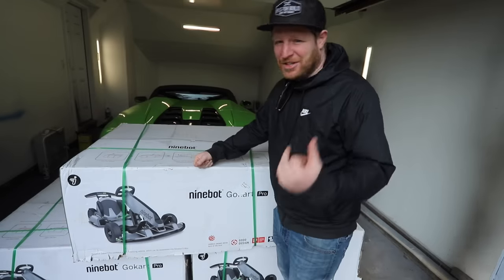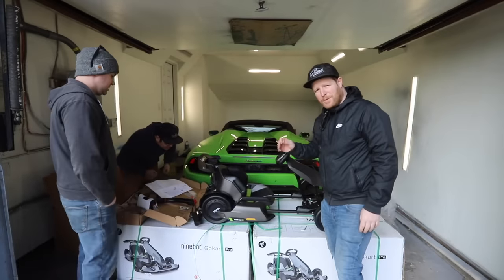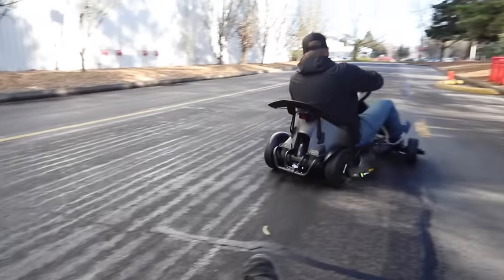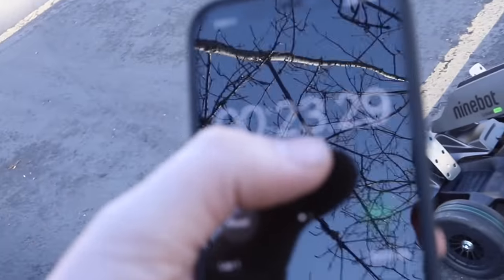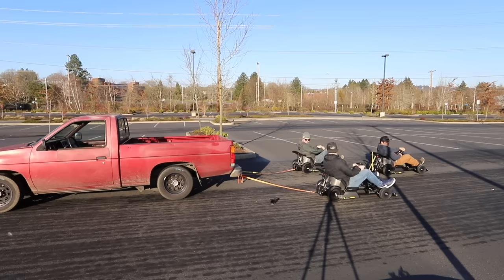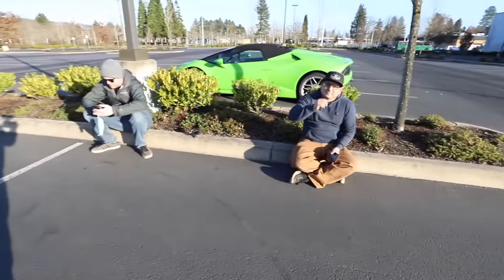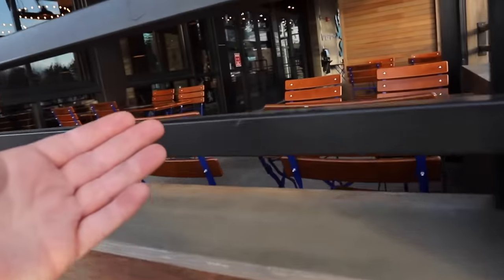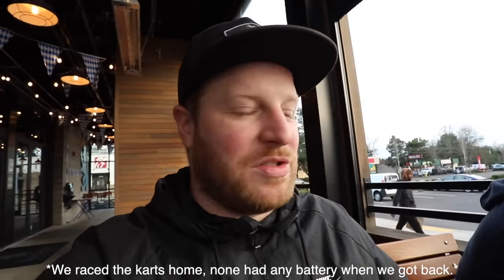I BOUGHT 3 of the FASTEST ELECTRIC GoKarts from CHINA ($5,300 NEW)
In today's episode we've got some fun new electric gokarts to try out!